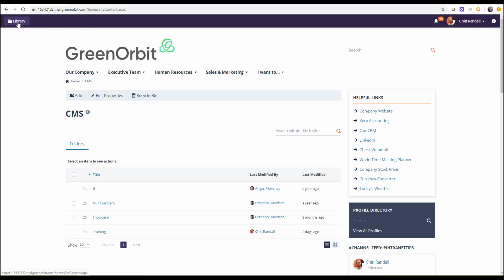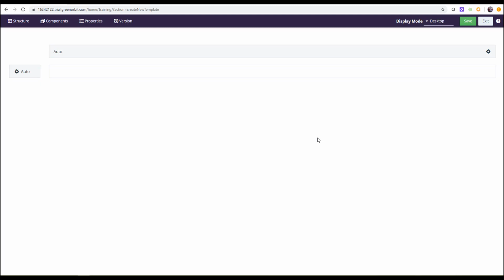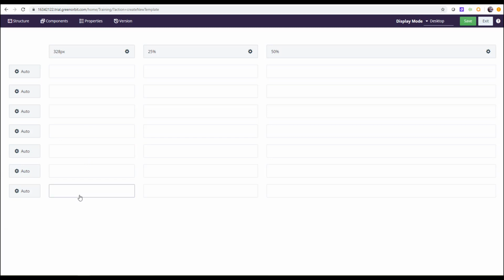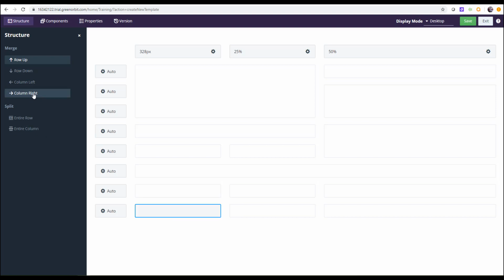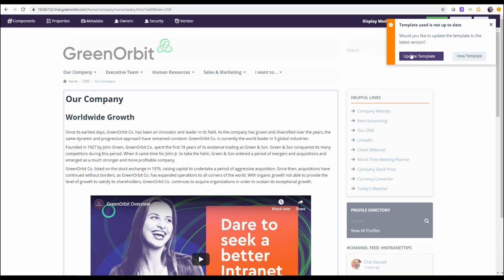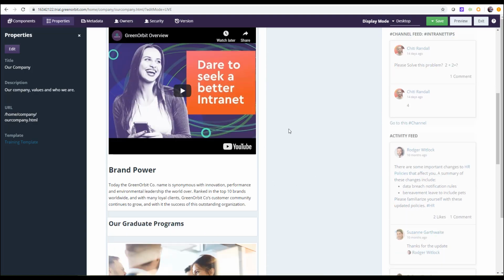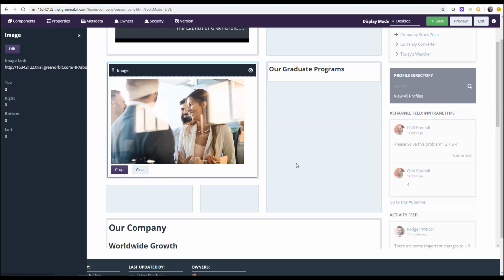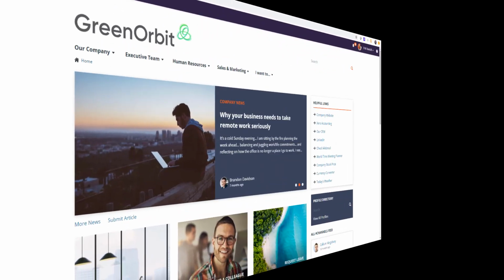Adding Selecting and Updating Templates